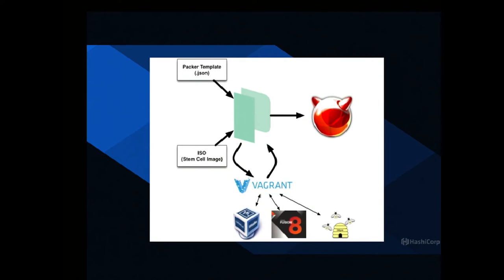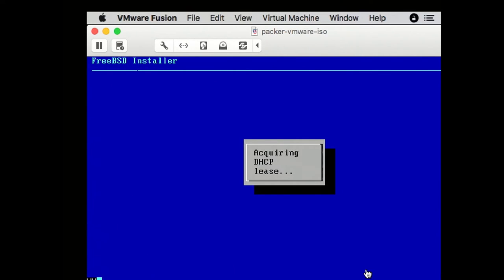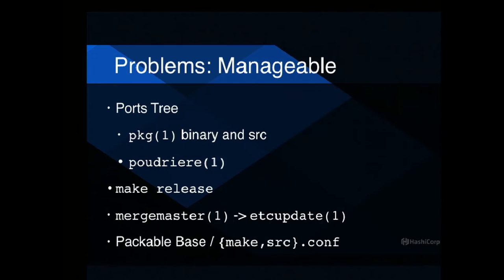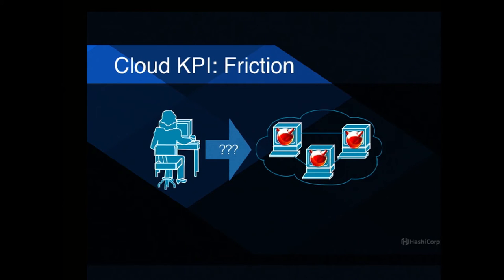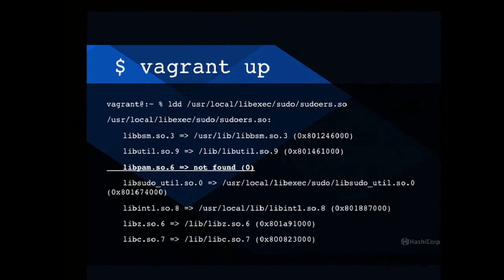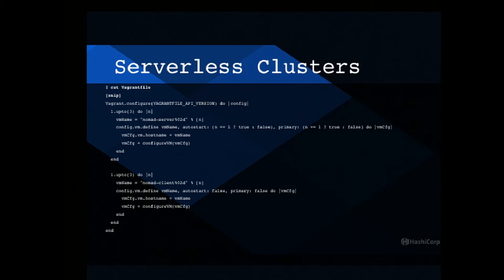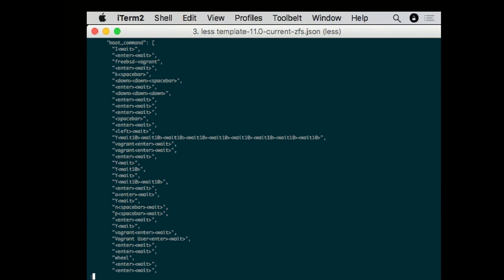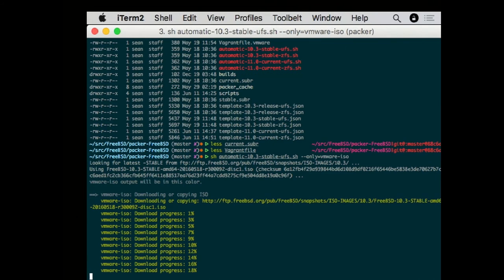modern tooling to assist with developing applications on freebsd